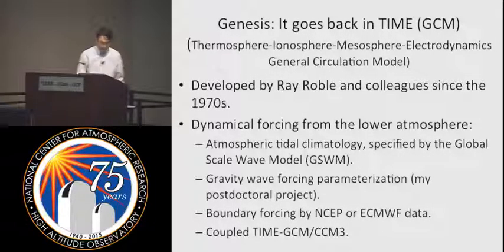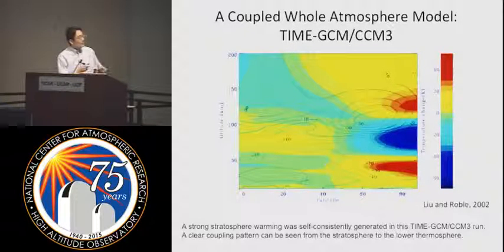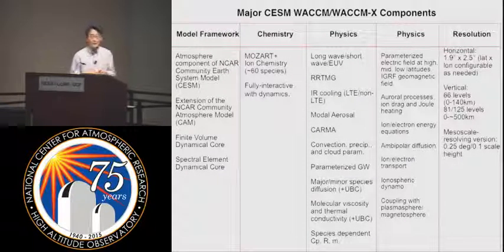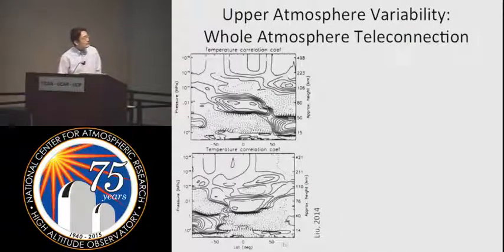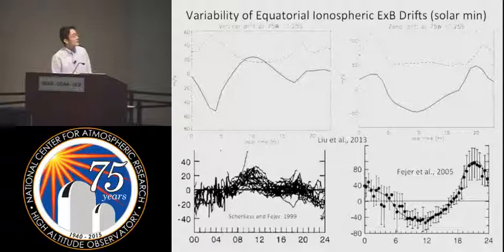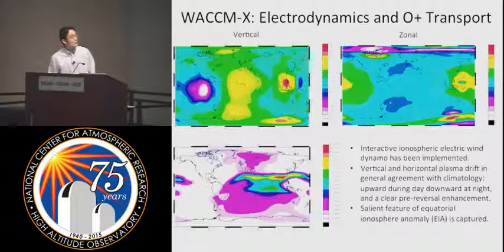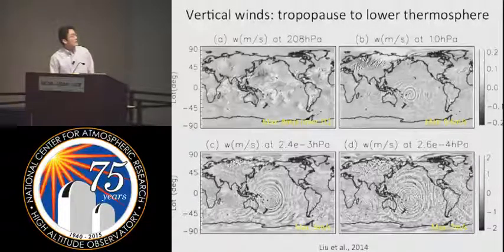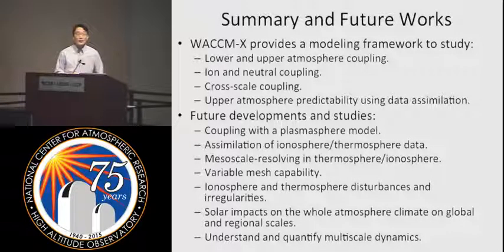2015 SEP03 HAO Liu